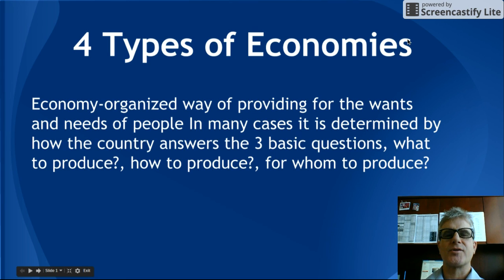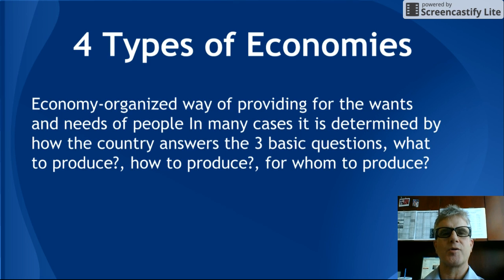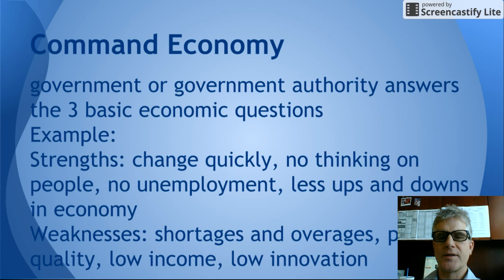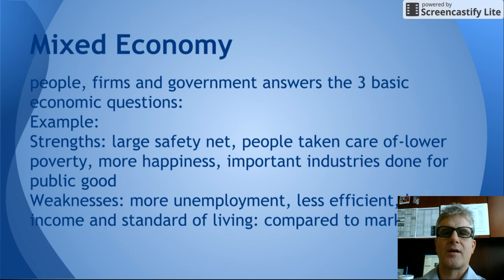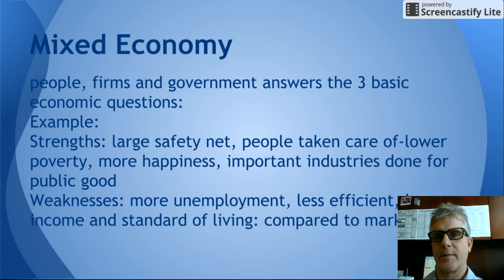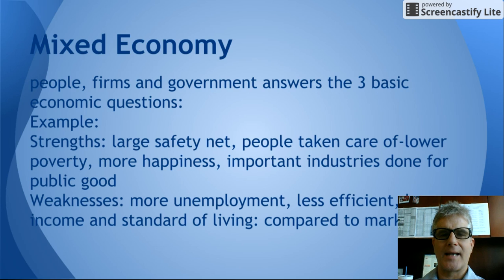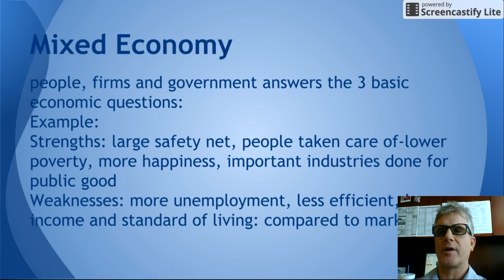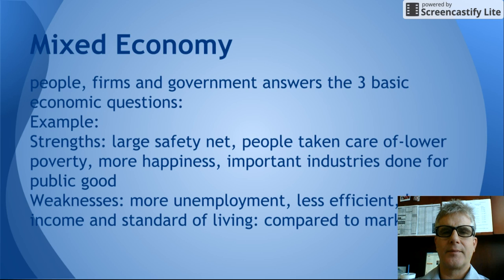4 Types of Economies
Traditional, command, market and mixed